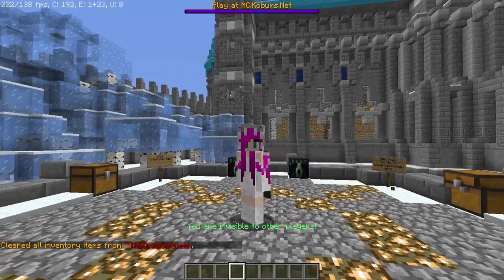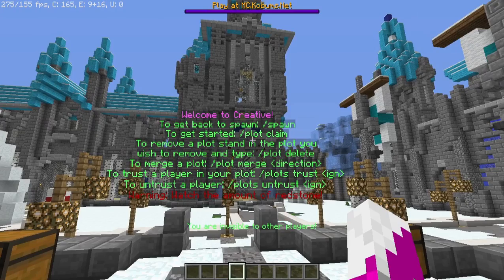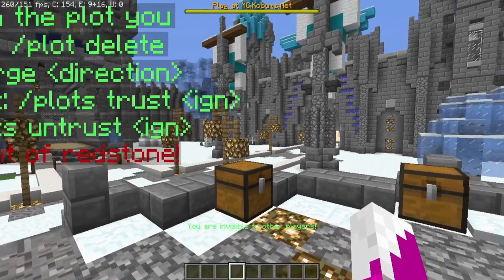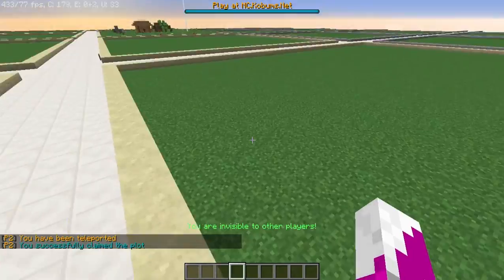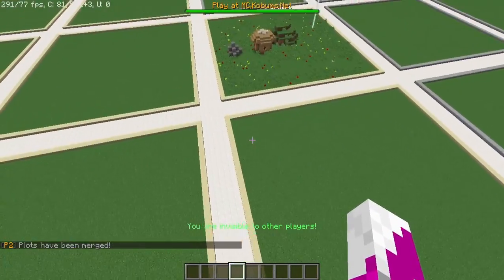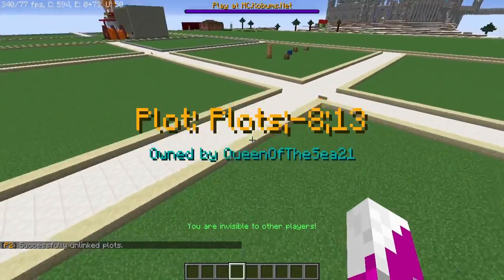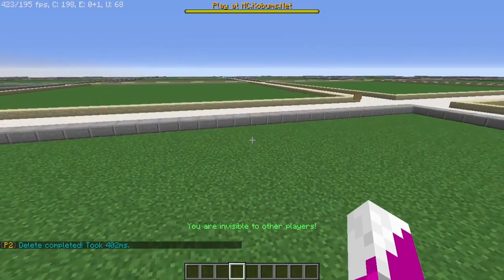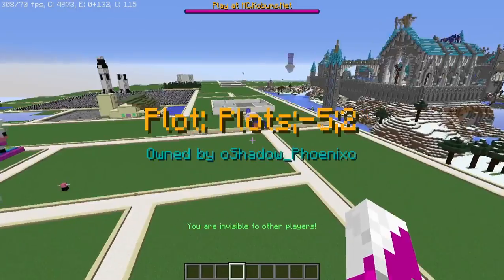Kobums How To Ep 4. - Creative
This is the fourth installment of the Kobums How To video series and I walk you through more plugins on the servers that make up Kobums as a whole. Hopefully it helps!